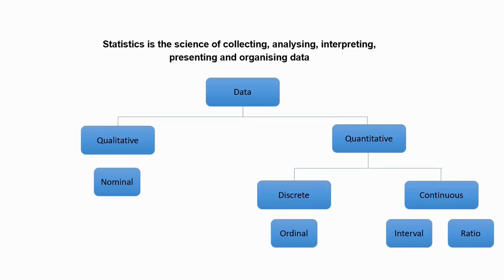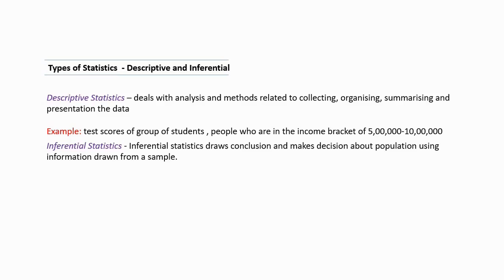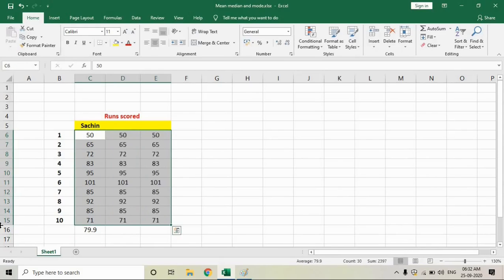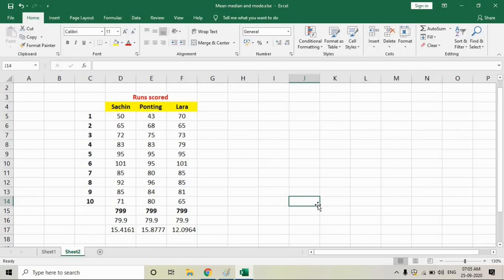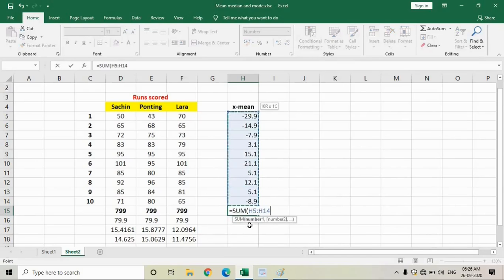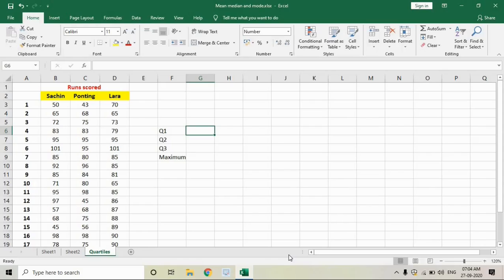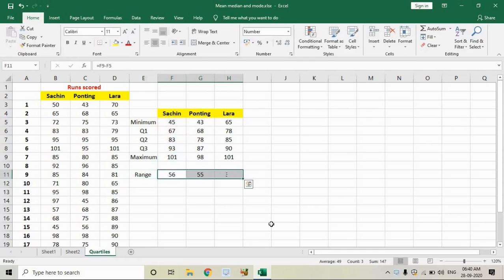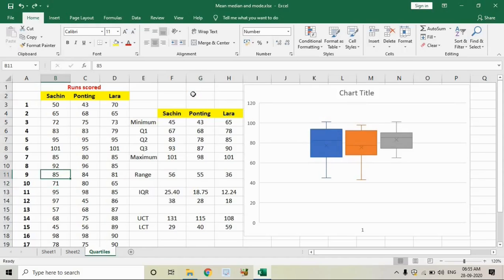Basic Statistics for Data Analysis | MEAN |MEDIAN | MODE | STANDARD DEVIATION | IQR | BOX PLOT !!!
This video gives you a detailed understanding about the basic statistical concepts like mean,median and mode , quartiles ,interquartile range,outliers , box and whisker plot , standard deviation and variance